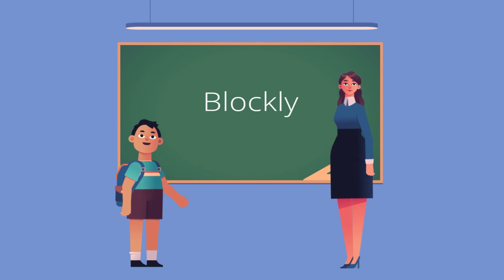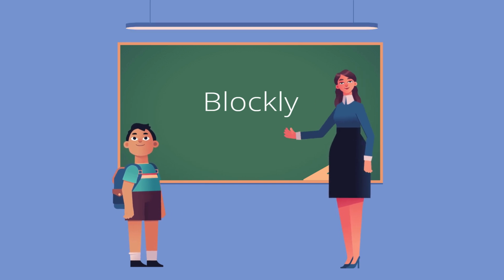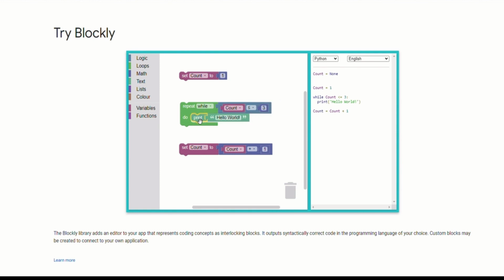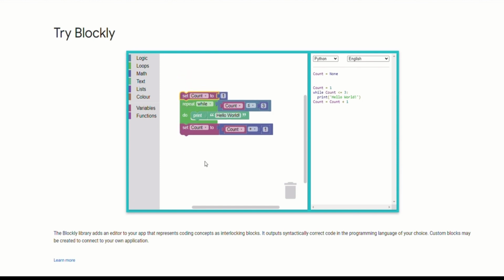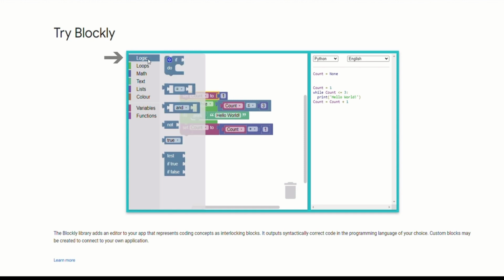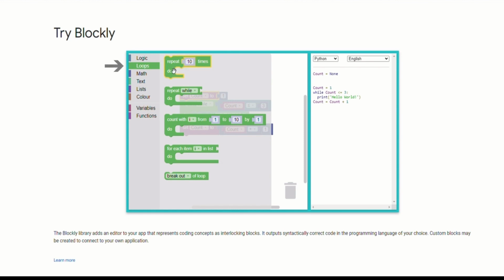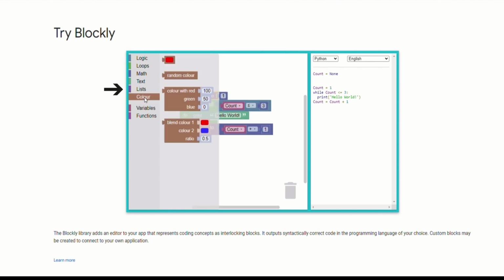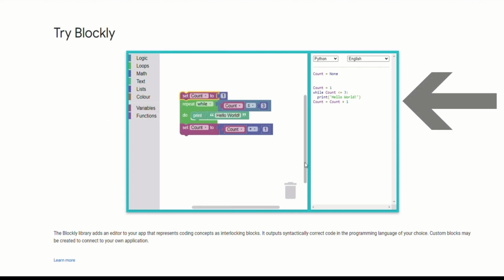Discover Google Blockly: The Key to Fun and Easy Programming | Coding for kids | Block based Coding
In this exciting video, we dive into the world of Google Blockly, a fantastic tool for coding enthusiasts and beginners alike. 🚀 Whether you're a seasoned programmer or just getting started, Google Blockly offers a user-friendly way to create amazing programs. With its visual interface and block-based coding, you'll be coding like a pro in no time! Join us on this coding adventure and unlock your creative potential with Google Blockly.